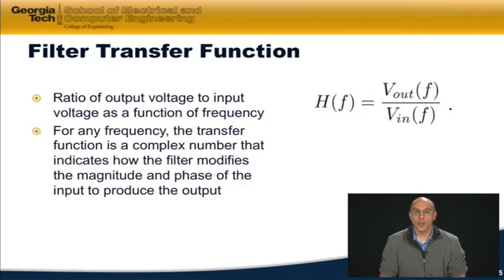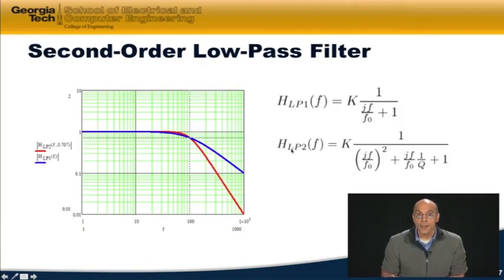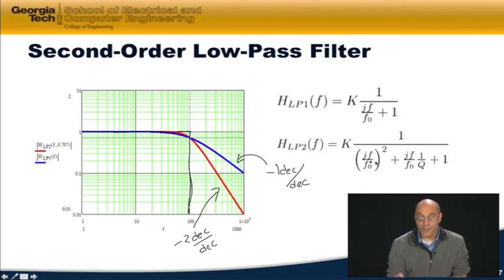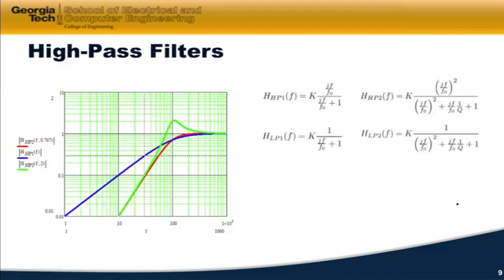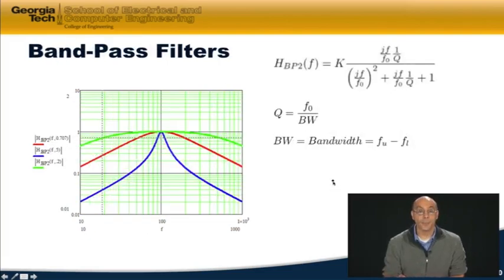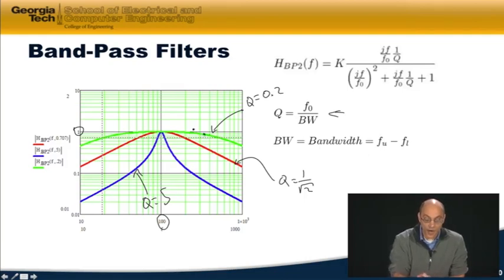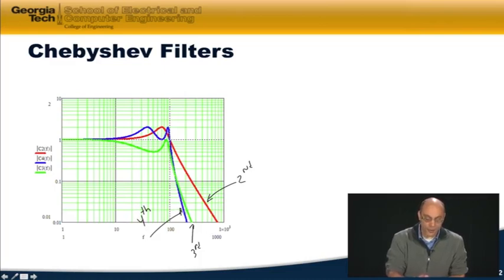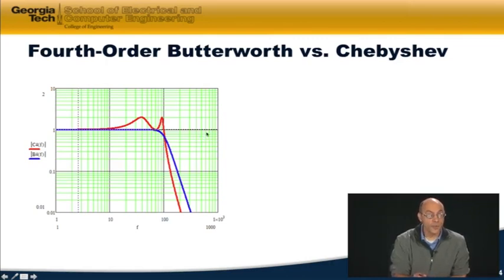2-09 - Second Order Transfer Functions (Funções de Transferência de 2º Ordem)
Funções de Transferência de 2º Ordem